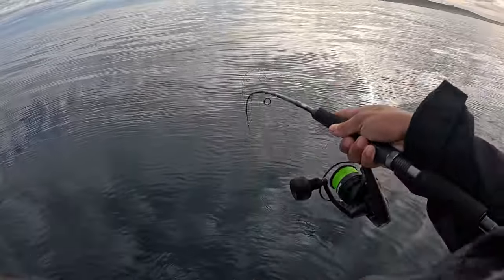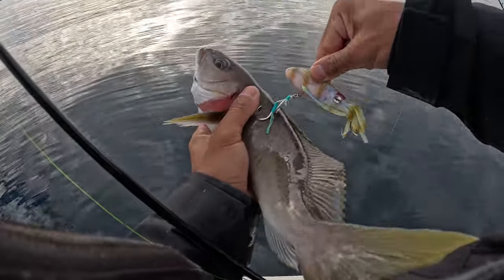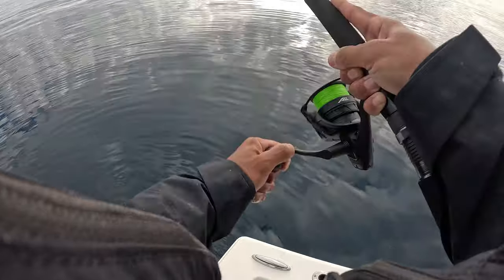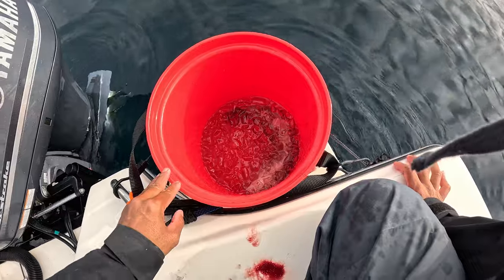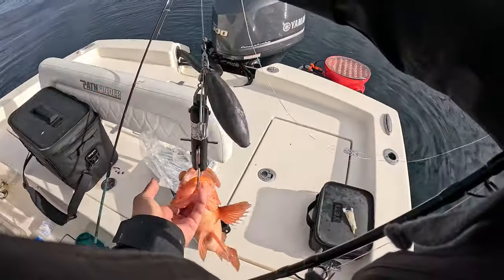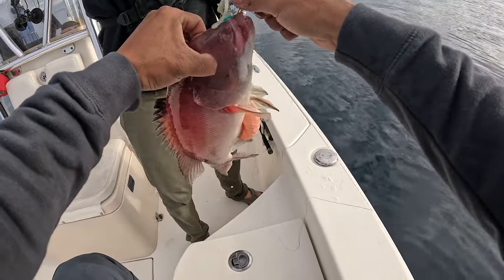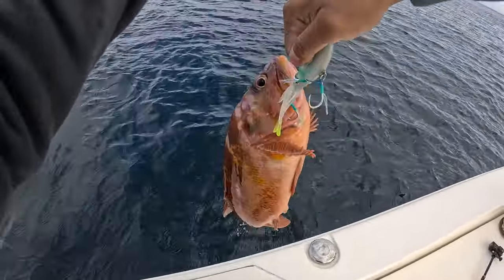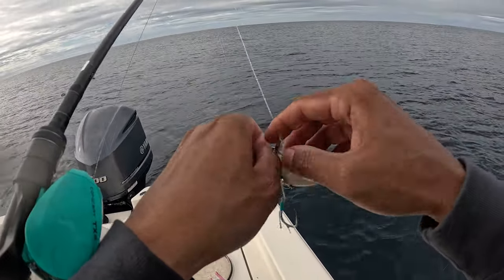Best Lure I've Ever Used for Ocean Whitefish - How I Use It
Now that we're into 2024, our Rockfishing and Sheephead options are no longer in play until April and March.  California Rockfish Regulations have been changing each year and 2024 is no different.  What we do have is a year round open fishery on Ocean Whitefish.  Normally targeted while bottom fishing with cut bait with squid being the most popular option, I've found a different way to catch them consistently.  Drop after drop after drop if you're in the right area.

These California Ocean Whitefish are delicious table fare and well known for being great eating.  Mild, and flaky they can be cooked so many different ways including sashimi!

For decades we used gear that drowned out the hard fighting and tenacious nature of these under appreciated fish.  I've been experimenting with lighter gear to both present the lures more efficiently but also enjoy the fishing and catching experience!  Need some fish for the freezer?  Book a personal training session with me and I'll show you first hand how much fun this is whether you are new to fishing or a seasoned angler that thought they were boring because we were taught the wrong way to do it!

Tackle Breakdown -